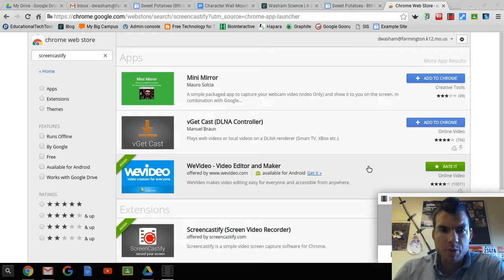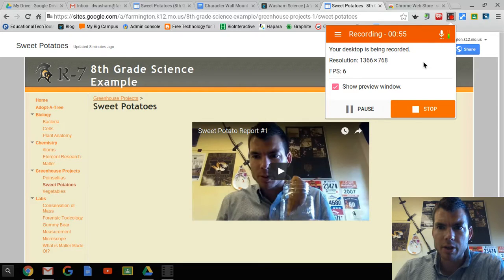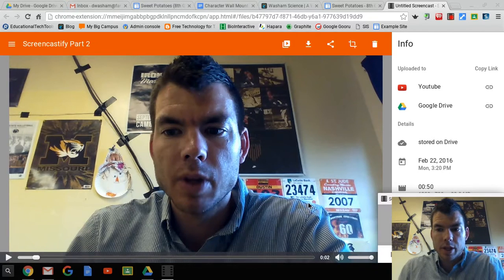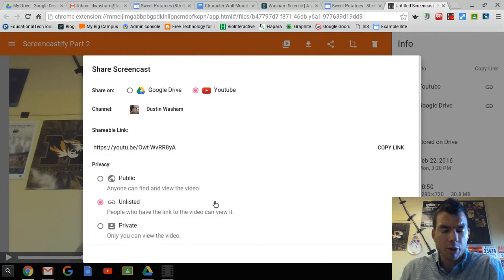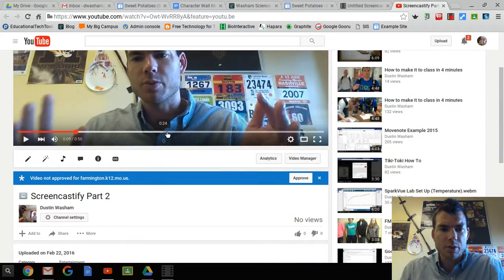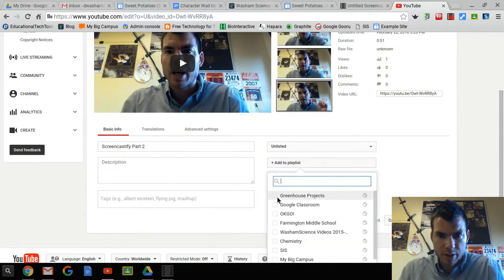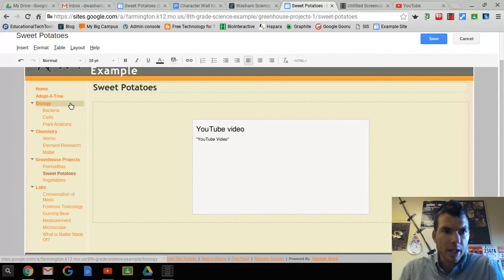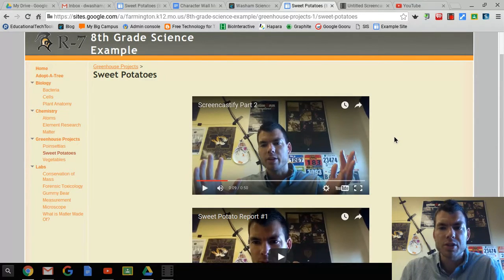Recording Video with Screencastify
How to add the screencastify extension to your Chromebook, record a video using the Chromebook webcam, then upload the video to YouTube and add the video to your Google Site.